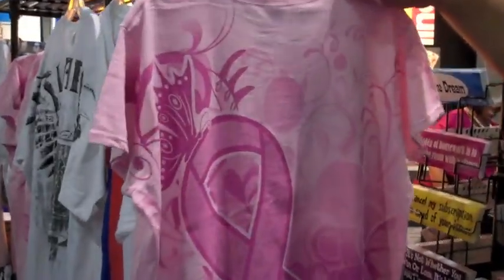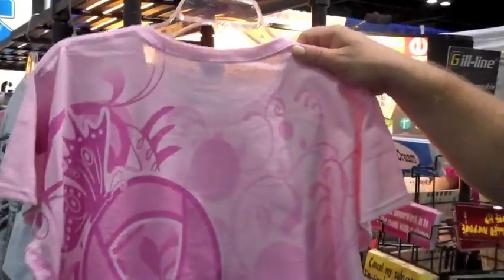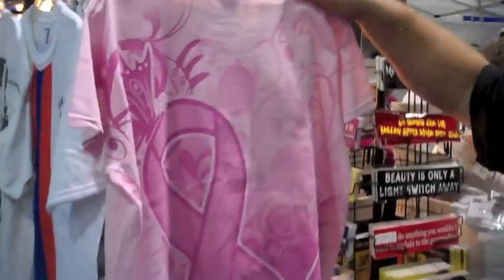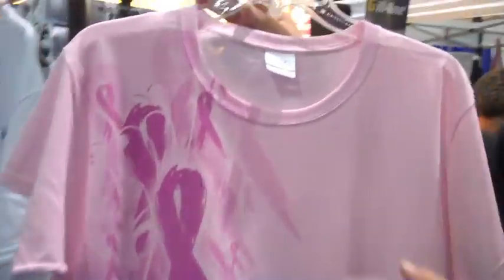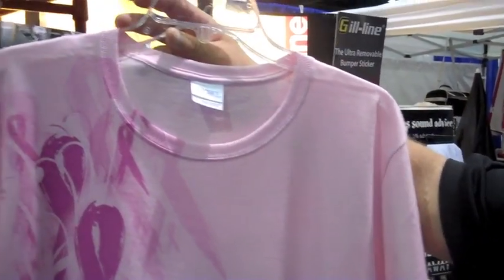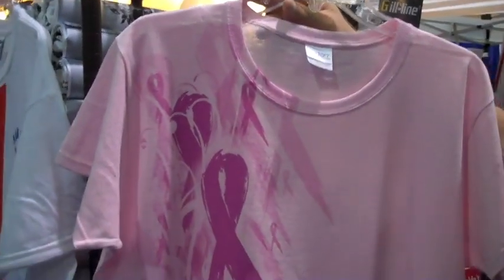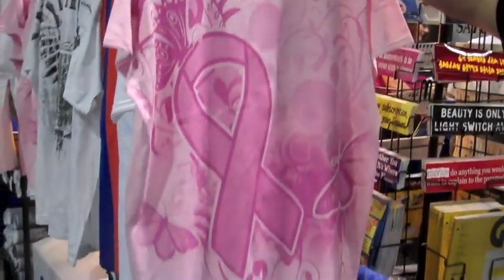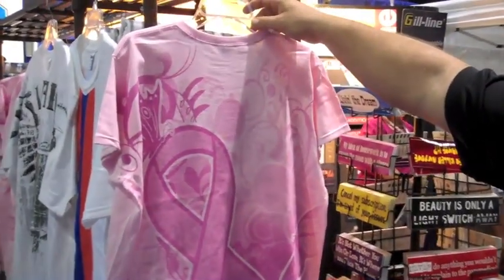Breast Cancer Awareness Tee Shirt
Breast Cancer Awareness Tee Shirt available from your local Promotional Products Distributor Company